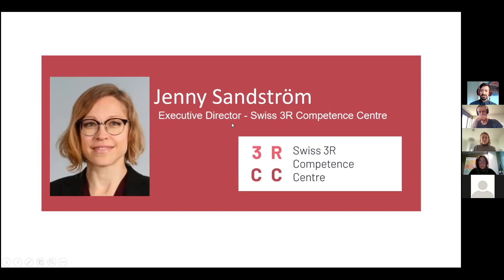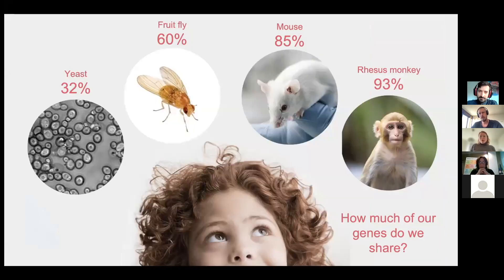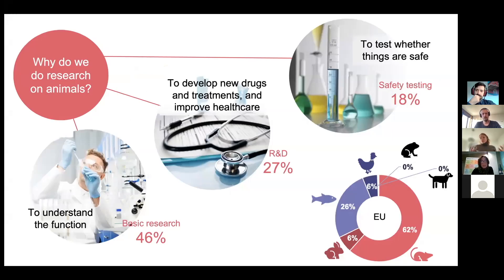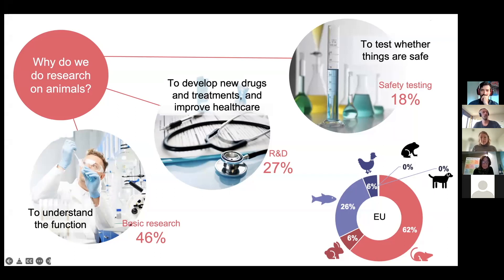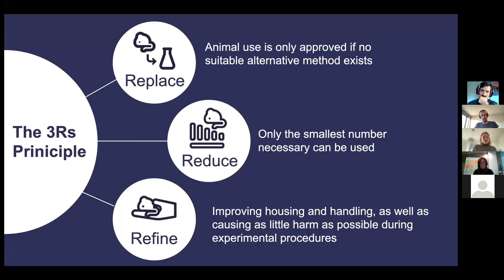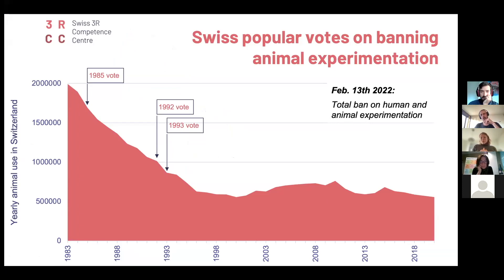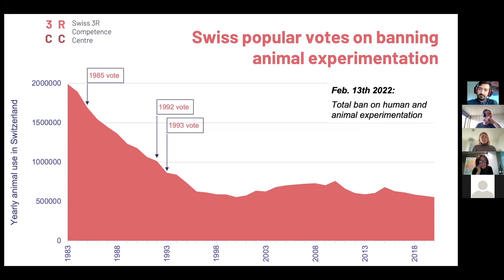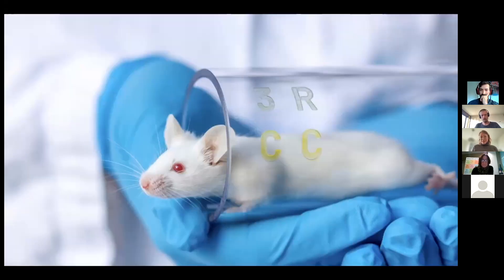Animal use in research and the 3Rs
The Swiss 3RCC collaborated with UniL and the European Commission and SchoolNet to provide a workshop aimed at teaching school teachers on how to educate students (12-17 years old) on the 3Rs principles. The workshop was held on-line on the 9th March 2022 with near 25-30 European participants. This second video is the 3RCC perspective on the event presented by Dr. Jenny Sandström, Executive Director of the Swiss 3RCC (CH).